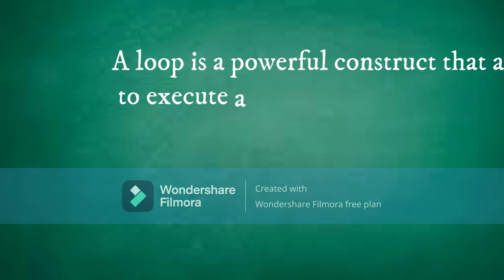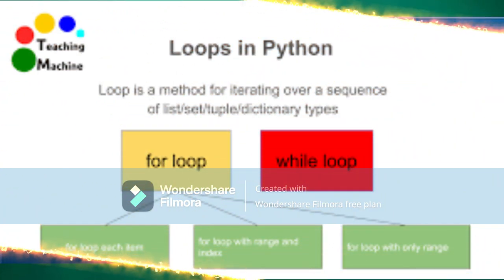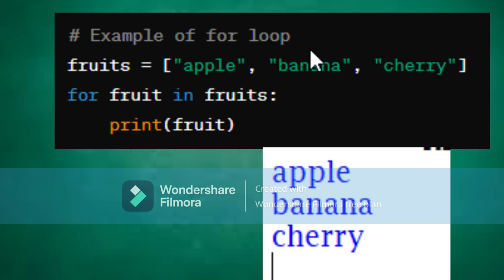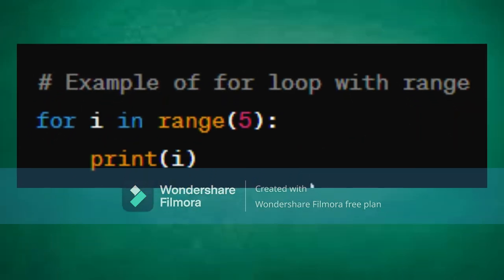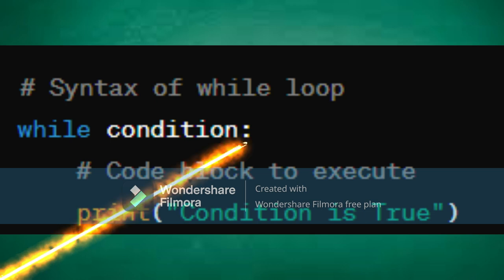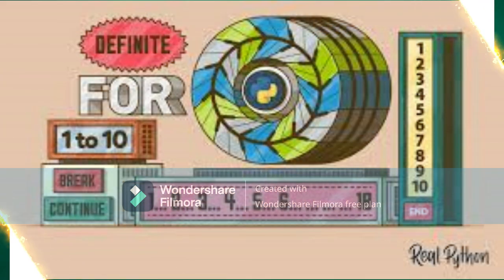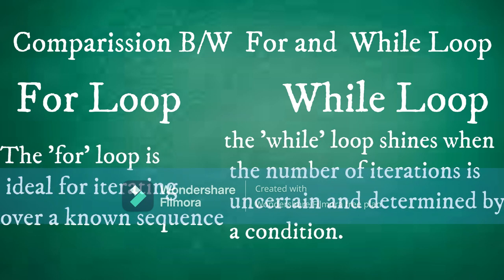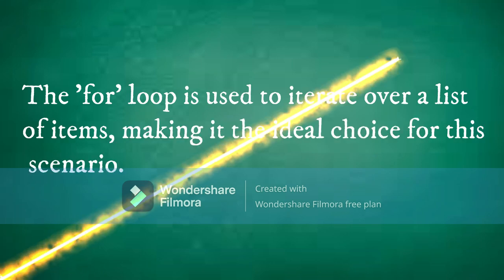🎓 Python Masterclass Series: Lecture 3 - Deep Dive into Loops | VSSK Coder 🚀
Welcome back to the Python Masterclass Series with VSSK Coder! In Lecture 3, we delve deep into the world of loops in Python. Loops are essential for automating tasks and iterating over data structures. In this tutorial, we explore the syntax and usage of both 'for' and 'while' loops, along with examples to illustrate their functionality. Learn how to determine the number of iterations in a loop and discover the advantages of each loop type. Join us for an engaging session and enhance your Python skills!
Python loops tutorial
Python for loop explanation
Python while loop examples
Python coding basics
Python programming for beginners
Python masterclass series
VSSK Coder Python tutorials
Python coding examples
Python programming concepts
Python syntax explanation
Python automation tutorial
Python iteration tutorial
Python coding exercises